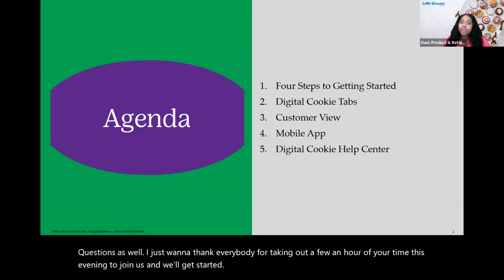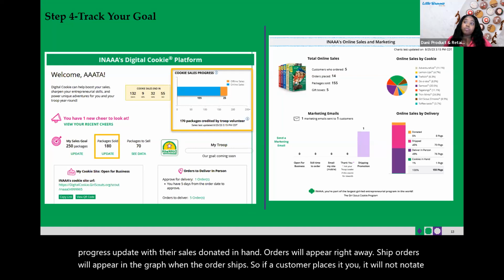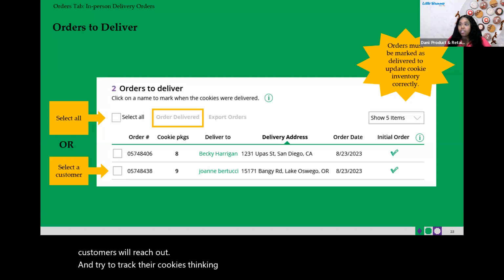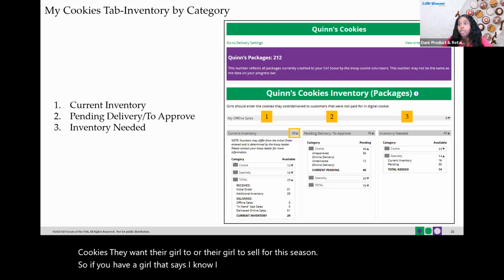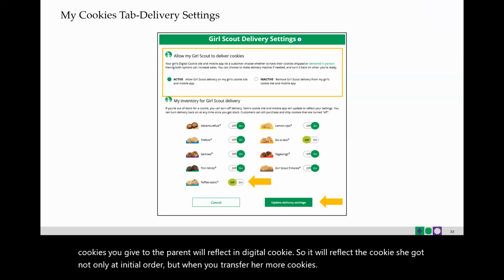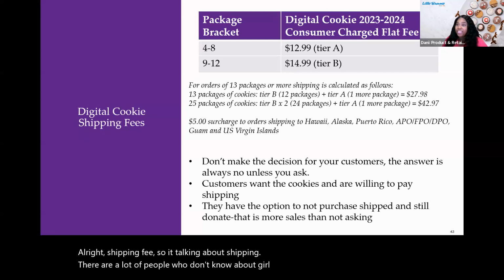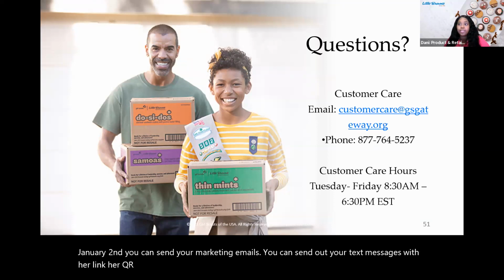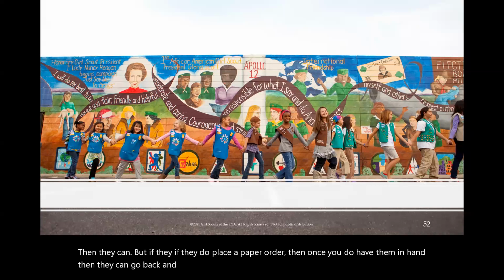Digital Cookie Deep Dive (Caregivers)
Cookie Deep Dive for Caregivers Virtual Training